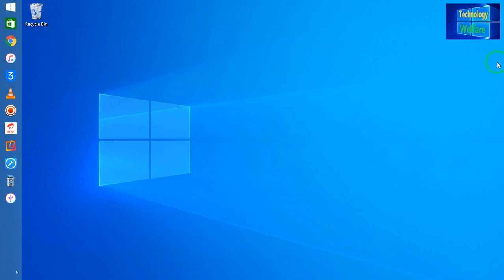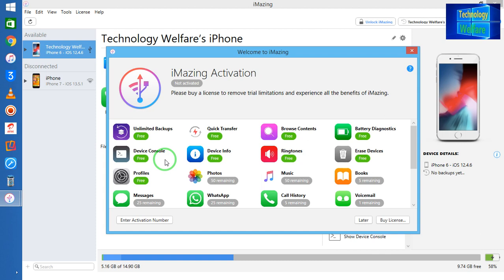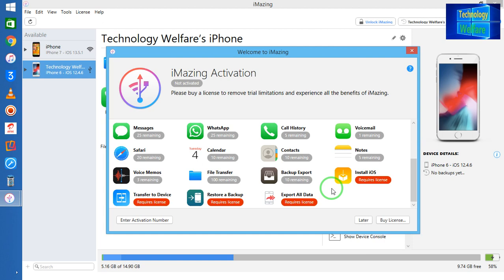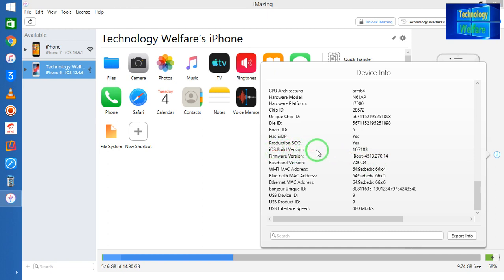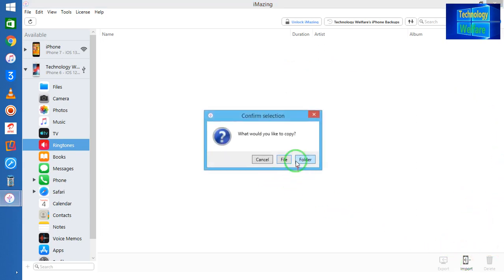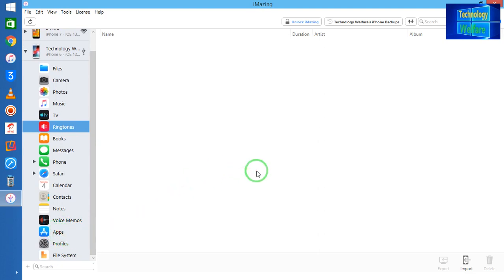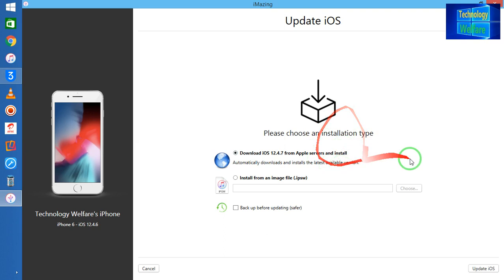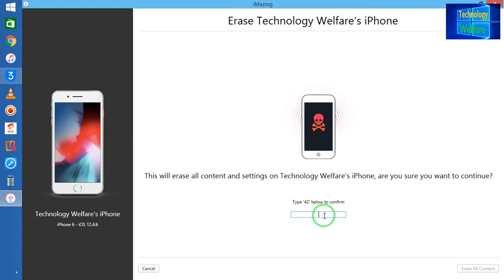iPhone -How to Use iMazing to Manage apple device [video tutorial]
iMazing to Manage apple device [entire review]/How to Use iMazing to Manage apple device [video tutorial]